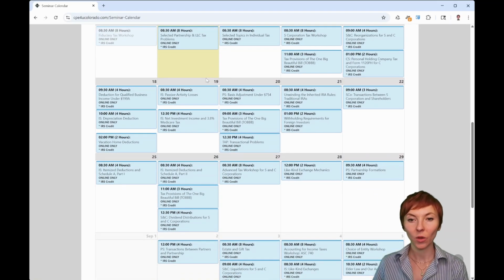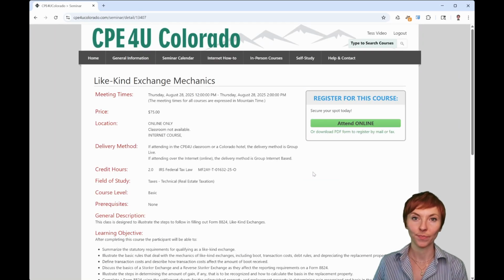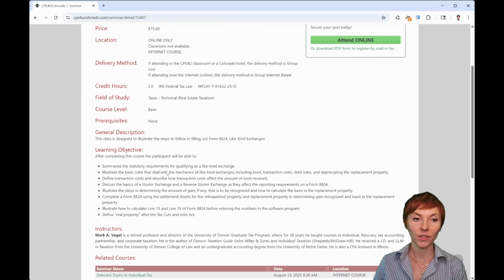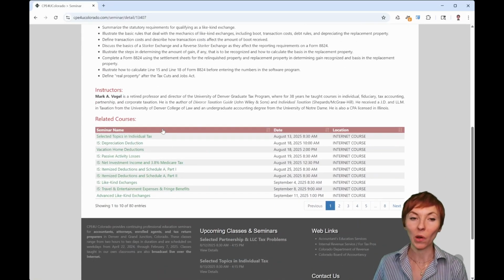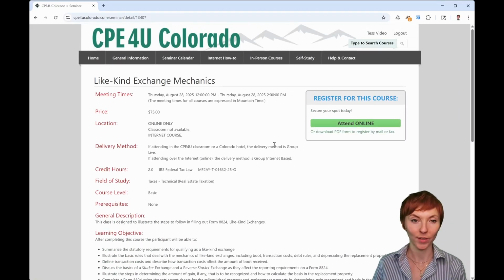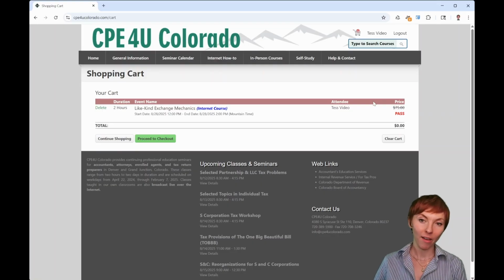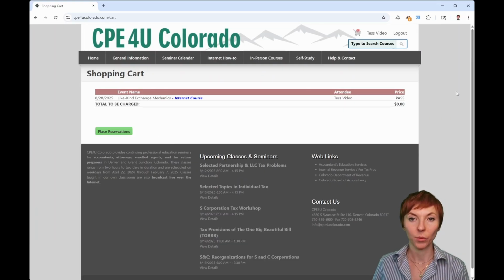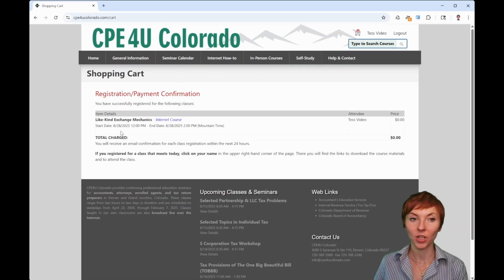CPE4UColorado Tutorial - How to purchase a seminar